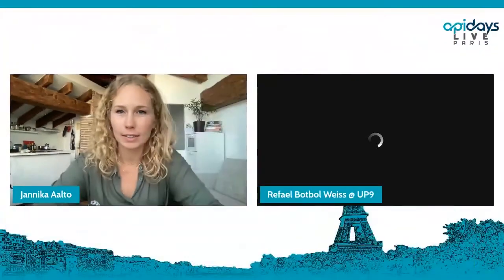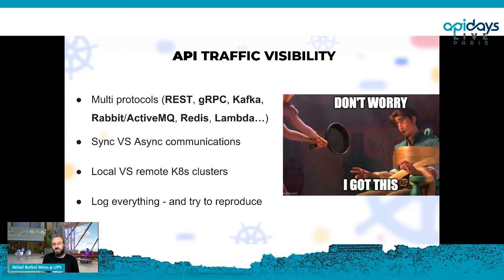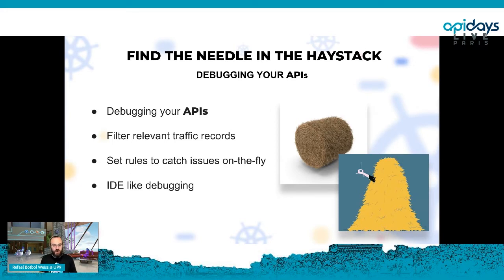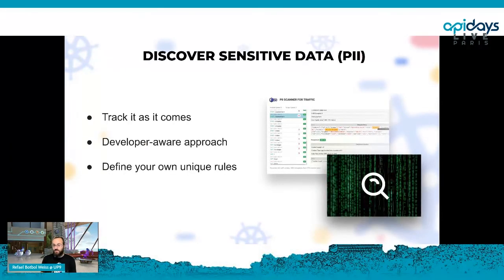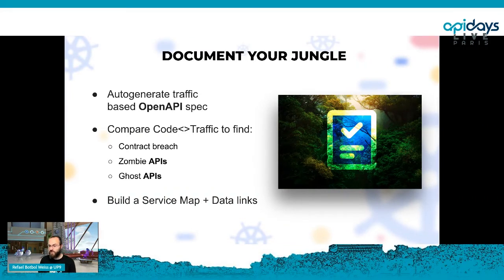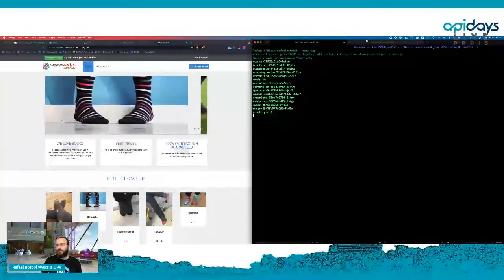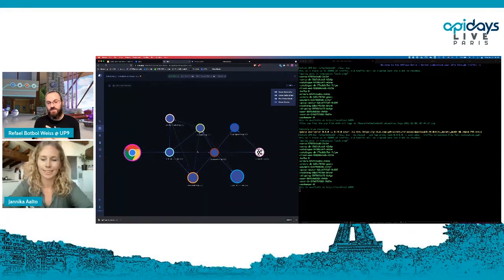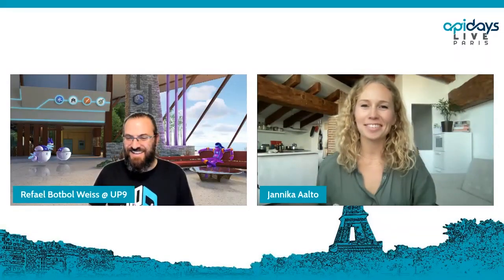Apidays LIVE Paris 2021 - Better understand your APIs through traffic by Refael Botbol Weiss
Better understand your APIs through traffic
Refael Botbol Weiss, Co-founder & VP of Customer Experience at UP9